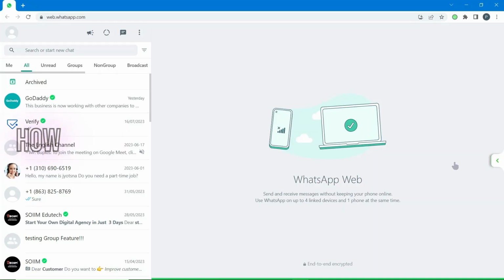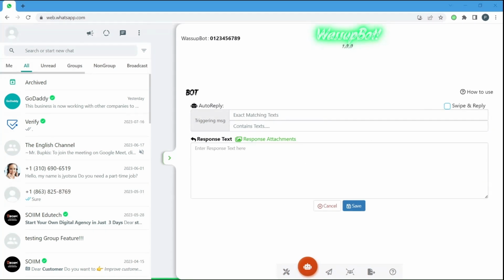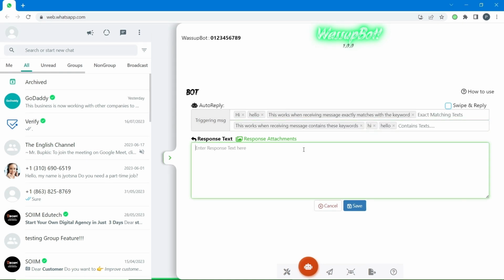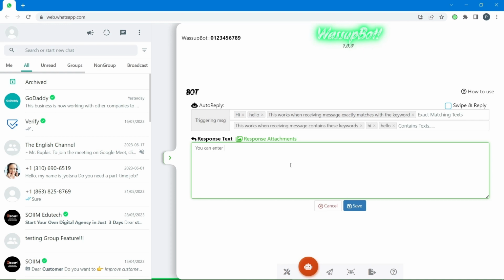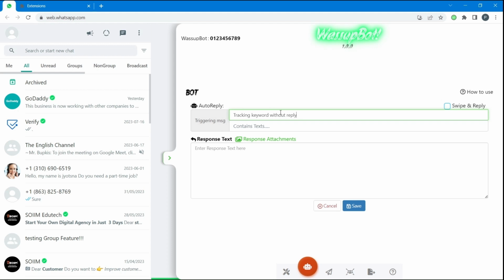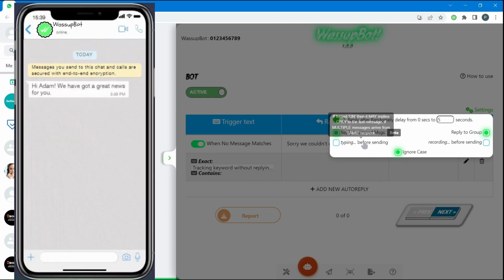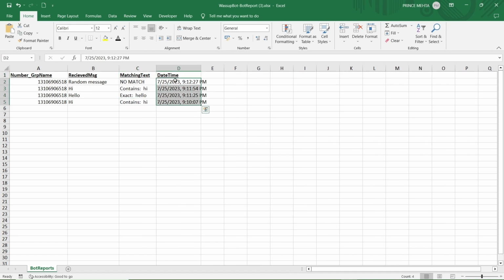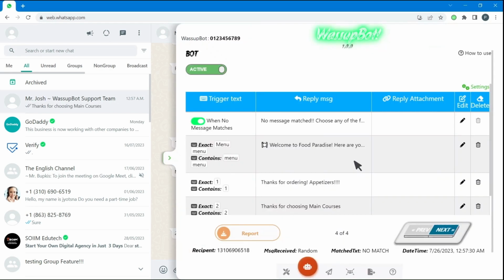WhatsApp Chatbot - How to create WhatsApp Chatbot without coding | no code WhatsApp Chatbot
🤖 "Supercharge Your WhatsApp with WassupBot's Bot Tab! 🚀 | Auto-Reply Wonders!"

Step into the realm of advanced WhatsApp magic with WassupBot's Bot Tab! Activate the bot effortlessly and witness its auto-reply wonders! 🌟

🔹 "Add Auto-Reply": Dive into a world of limitless possibilities with customized responses! Discover a new interface to craft your perfect auto-replies.

🔹 "Triggering Messages": Set keywords to spark the bot's brilliance! Choose exact matches or keywords within received messages for precise triggers.

🔹 "Craft Your Reply": Get creative with text, attachments, and more! Send photos, videos, documents, stickers, audio, contacts, and locations. Plus, unlock view-once for photos and videos, and GIF-mode for videos!

🔹 "Tailor Your Settings": Enhance interactions with "Swipe and Reply," and keep track of messages without sending replies. Configure auto-replies for unmatched messages with the "When No Message Matches" option.

🔹 "Unlock Advanced Features": Unleash the full potential! Set reply gaps, respond to unread messages, enable group replies, and simulate typing and recording for human-like interactions. Don't worry about case sensitivity for matching!

🔹 "Download Reports and Chat History": Witness WassupBot's magic in action! Download beautifully arranged Excel files featuring received messages, matches, recipients, and timestamps.

🔹 "Cruise Through Replied Chats": Relive every magical moment! Effortlessly browse through replied chats using the intuitive previous-next button. Witness the recipient's matched message, date, and time.

🔹 "Create an Interactive Menu Bot": Elevate your conversations with enchantment! Craft a menu-based bot, guiding users to exciting options with auto-replies. The possibilities are endless!

Master the art of WassupBot's Bot Tab and elevate your WhatsApp experience like never before! 🎉 Let's WhatsApp like never before with WassupBot! 💬🤩

Timestamps:
00:00 - Welcome to this tutorial on how to use.
00:32 - Activate the bot. Simply locate the active button.
01:18 - Embark on your journey by clicking on Add Auto Reply.
01:52 - Triggering messages. Set keywords that sparked the bot's brilliance.
02:24 - Craft your reply: Let your creativity shine.
02:57 - Unlock advanced features. Explore a treasure trove of settings.
03:27 - Download reports and chat history.
04:02 - Create an interactive menu bot.
04:30 - Thank you for watching and happy WhatsApping with WassupBot.